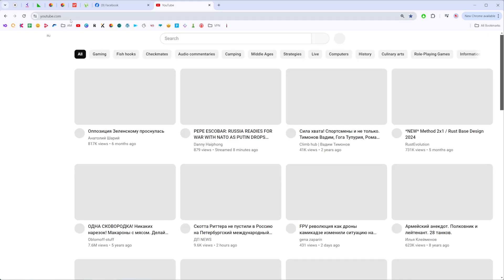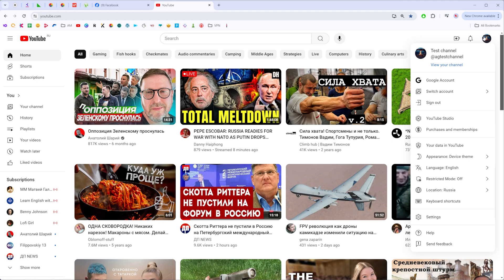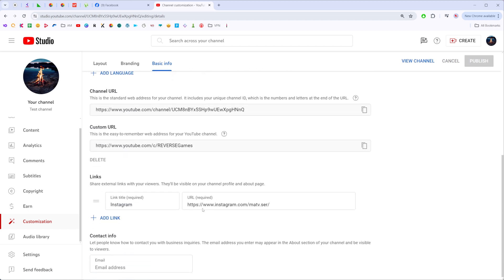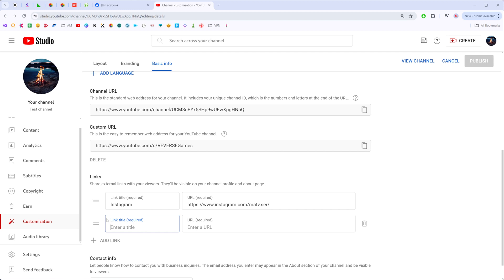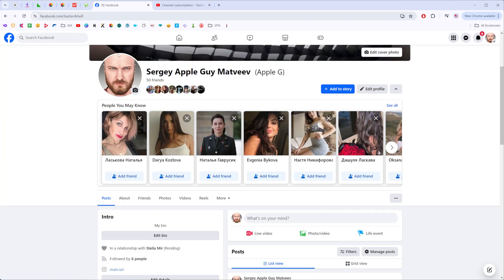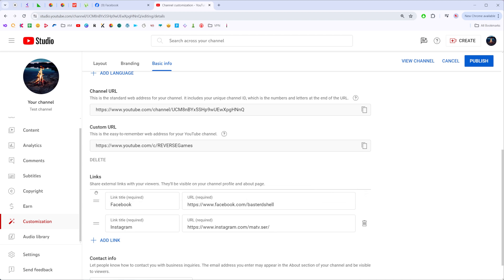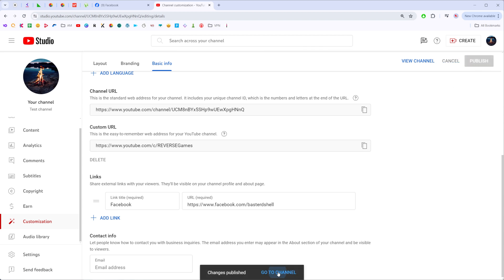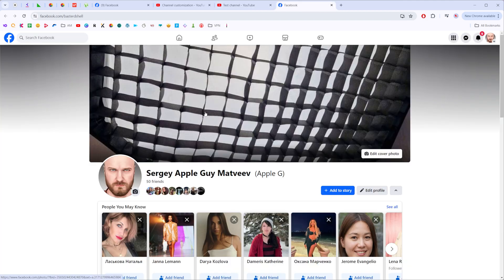How to Add Facebook Link to Youtube Channel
Here's how to add facebook link to youtube channel! In this video I will show you how to add facebook link to youtube channel art. Be sure to watch the video to the very end.